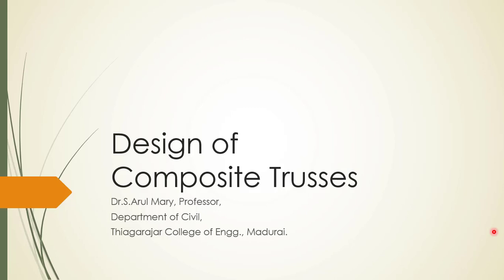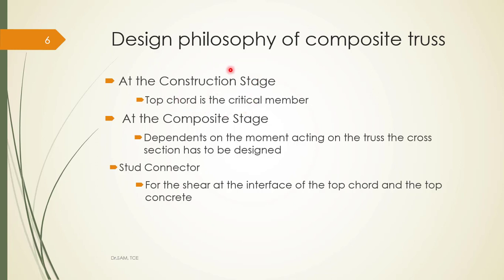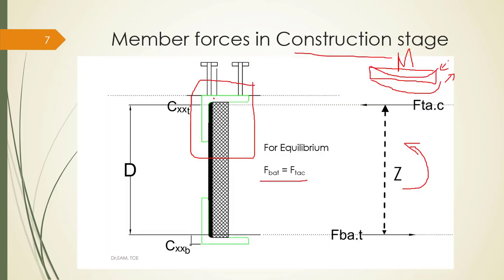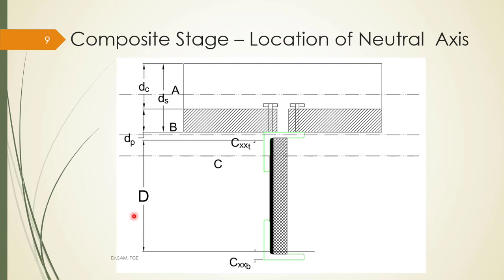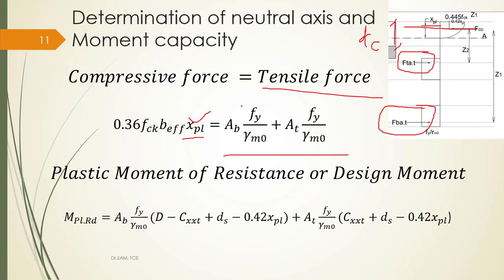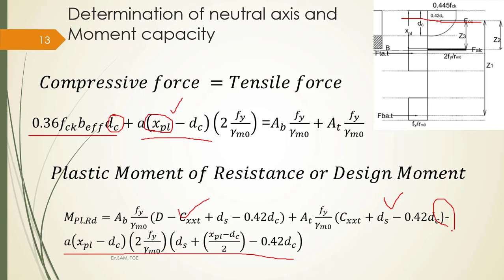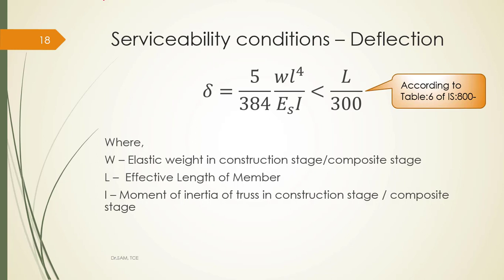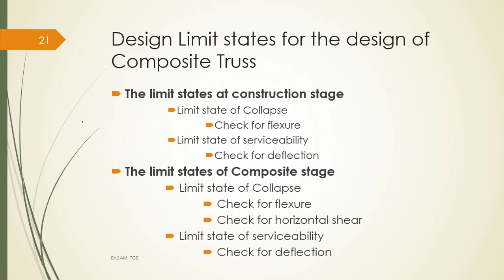Design of Composite truss